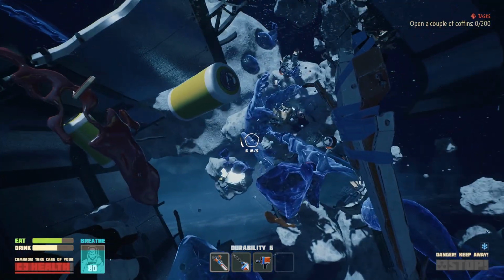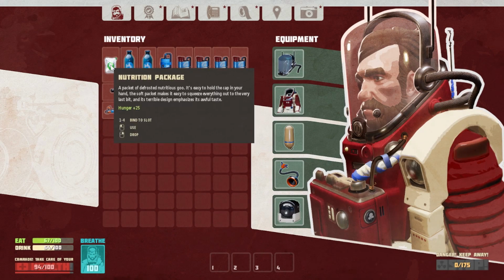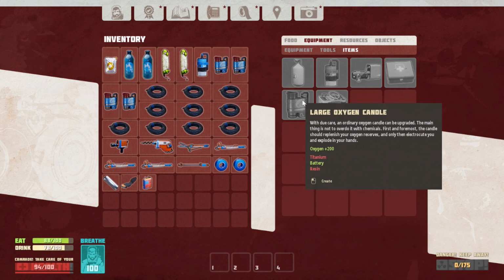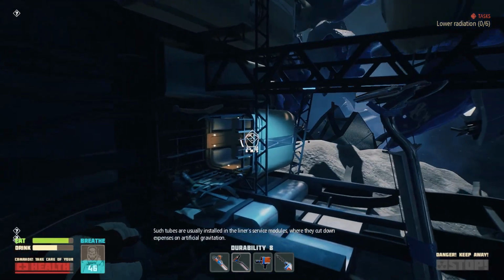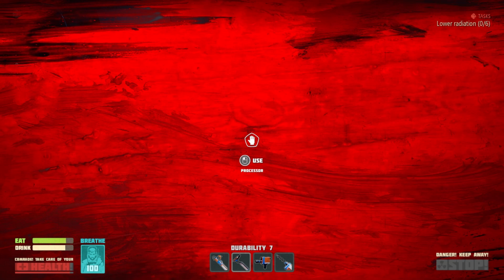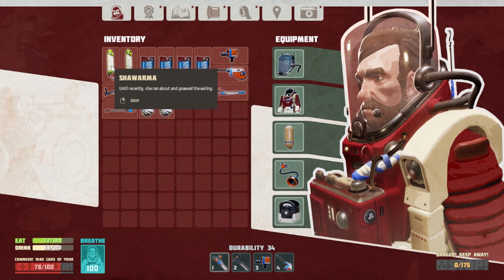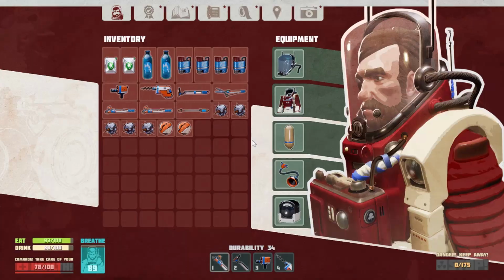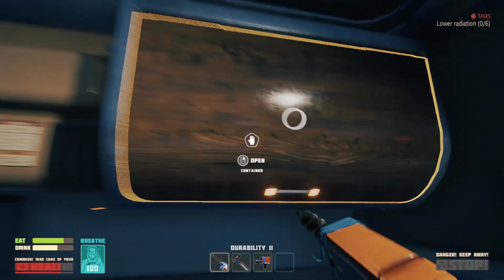Breathedge Part 5 Gameplay By Tech Tube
Breathedge is a space survival game It's a familiar mixture of survival, crafting, and lots of death screens – mixed up with some satirical comedy and a seemingly immortal chicken companion.